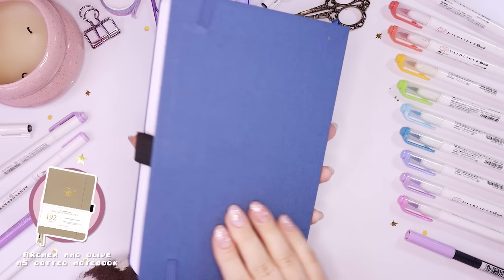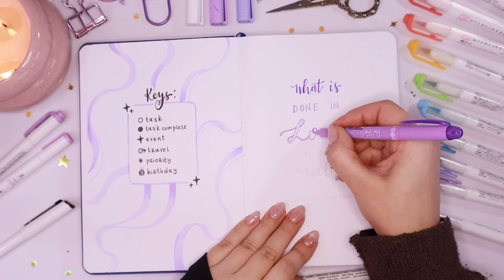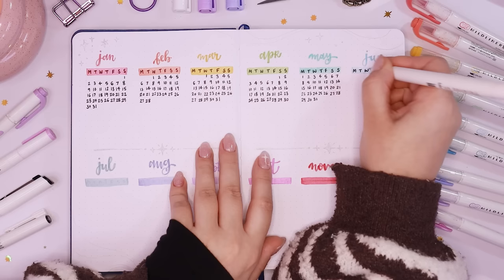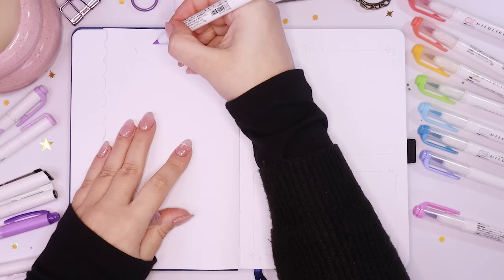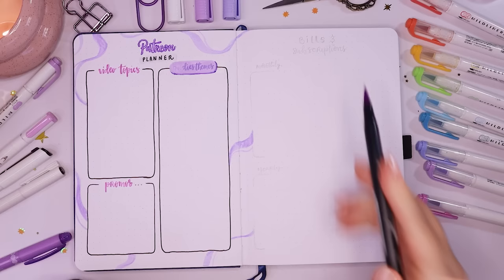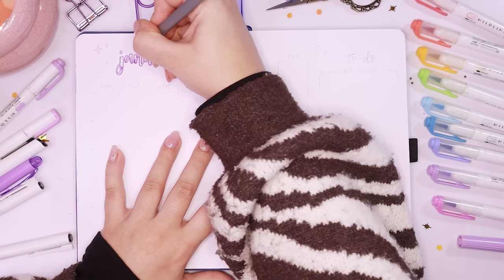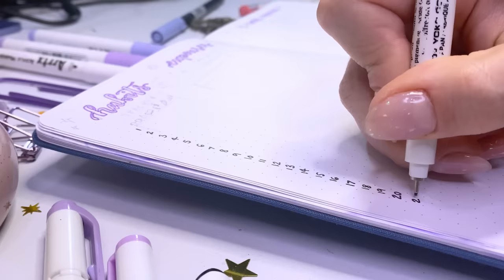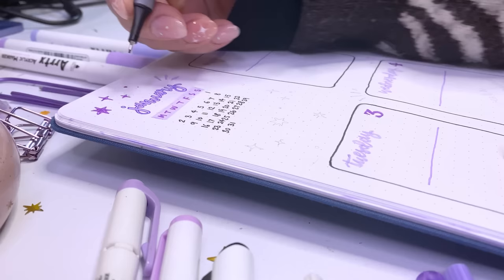Setting Up my 2023 Bullet Journal ✶ Plan With Me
materials used:
🌸 Archer & Olive A5 North Star 192 Pages Dot Grid Notebook:

Unit 48504, Courier Point,
13 Freeland Park, Wareham Road
Poole, Dorset, BH16 6FH
United Kingdom